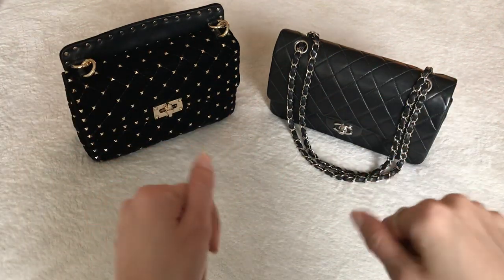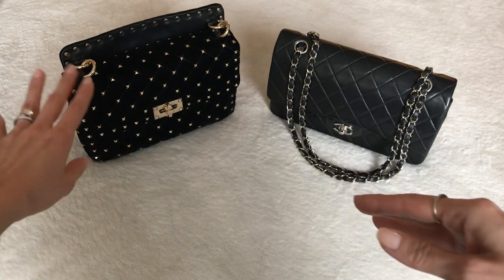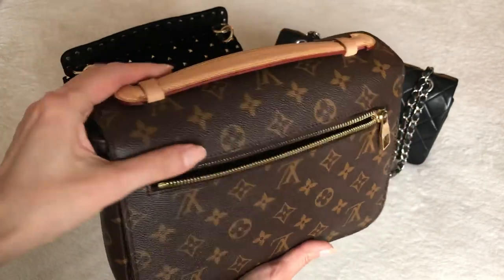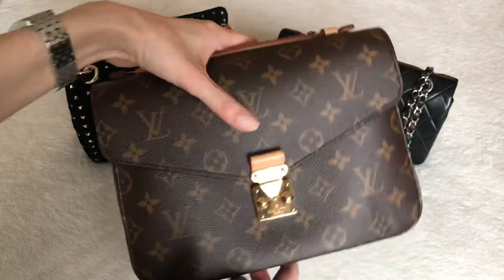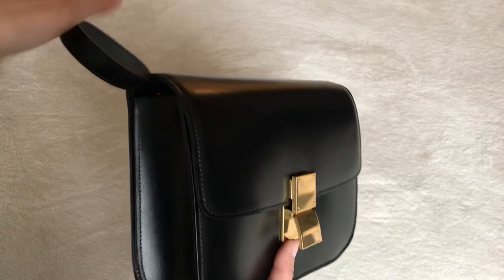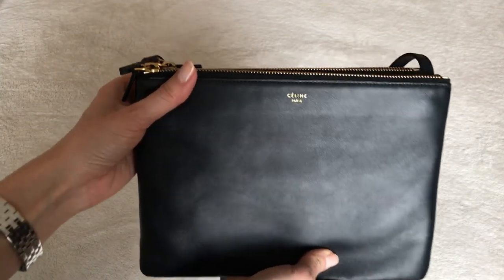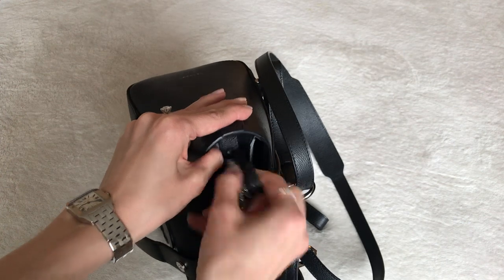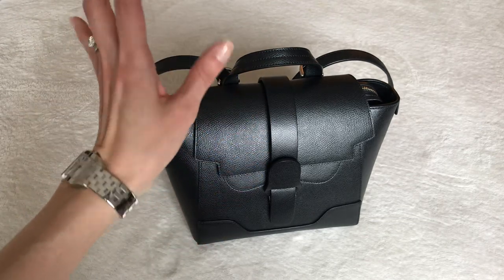7 Designer Handbags with Plenty of Compartments!!! 🌟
Hi dears! 💕

Do you like handbags with compartments? Because I do!!!  😃

This video is dedicated to the top 7 designer handbags in my collection that have plenty of compartments!! 👏

MORE DETAILED REVIEWS OF EACH BAG BELOW ---